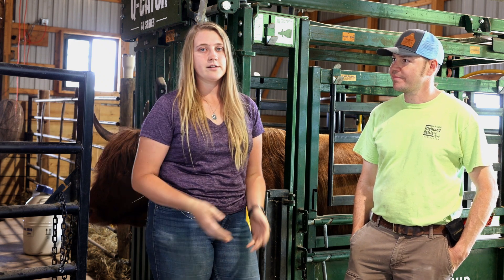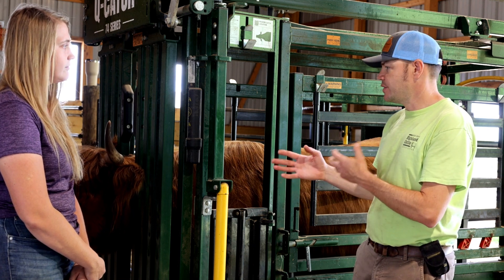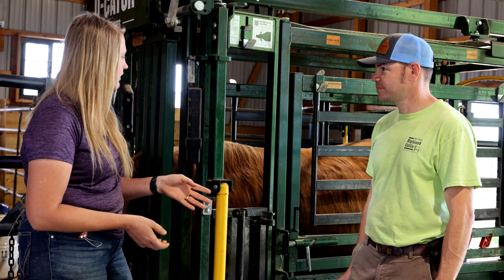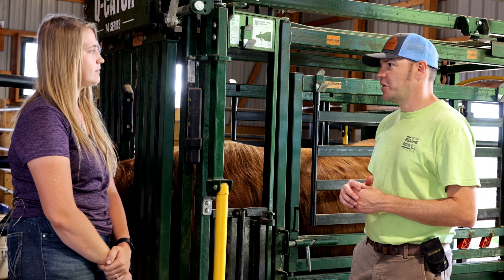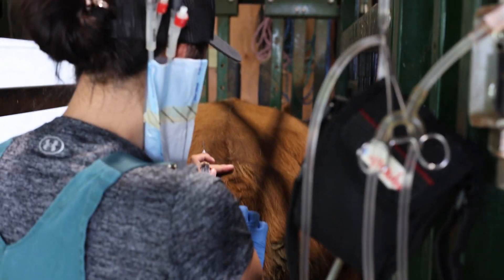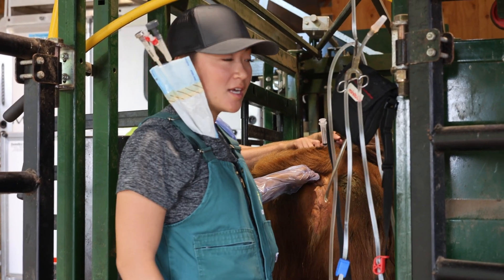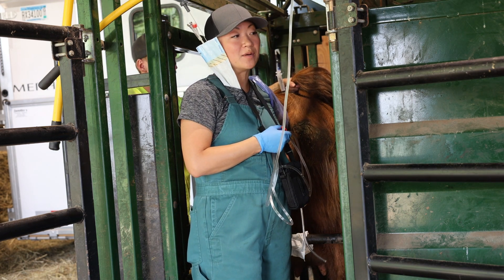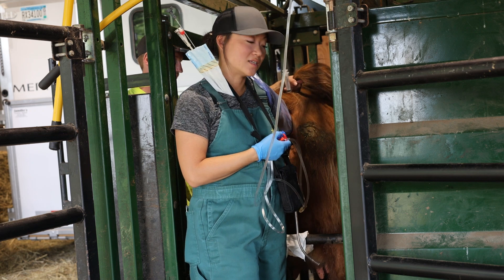A Conventional Embryo Transfer - Part 1 (Ft. Dr. Ashley/Midwest Embryo Transfer Services)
In this series I join Windland Flats as they flush their donor cow, WL Jewel, with Dr. Ashley (Midwest Embryo Transfer Services). Dr. Ashley has a lot of great information, so much so that we just couldn't put it all in one video! So in this multi-part series we go over all you need to know about a conventional flush. From synching, equipment, general results, lab work, and putting the embryos into the donor cow. We hope this content is informative and hope you enjoy!